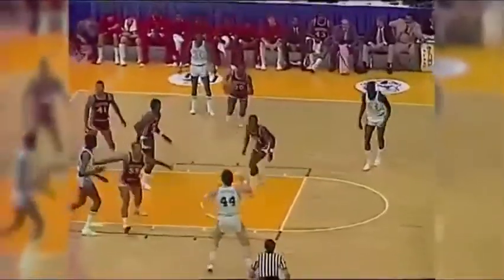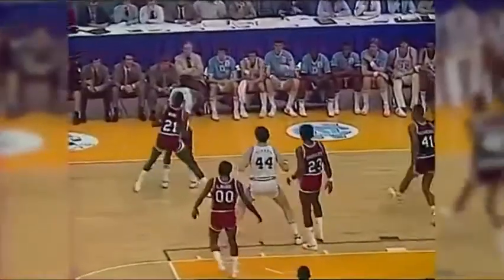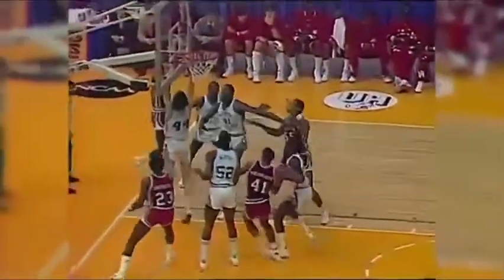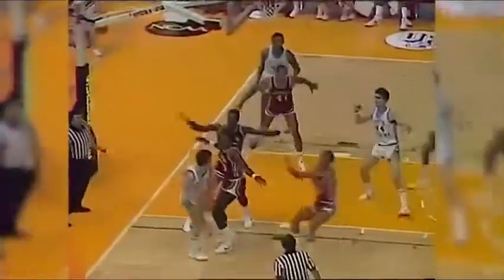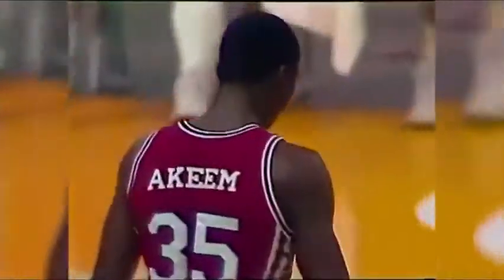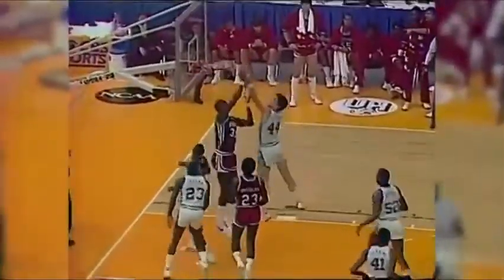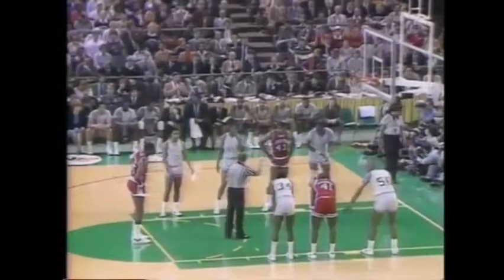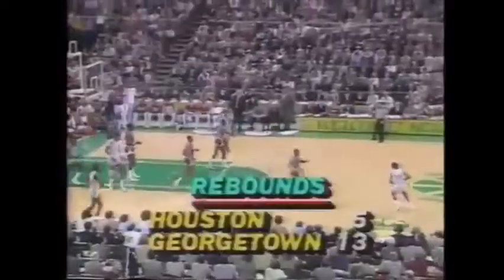Episode 1: Akeem Vs Michael Jordan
This video will be discussing the college skill of Akeem and MJ in college, showing their skill development over the years. A much bigger video will be coming soon tying this episode in, but for now, enjoy the findings I've made. be on the look out for next two guys I'm going to cover, and until then, stay blessed.

this is a series on the best prospects ever since 1984.